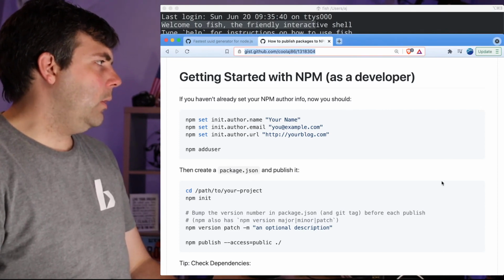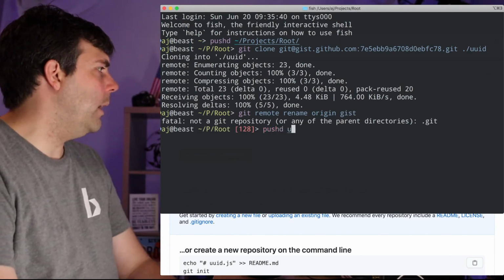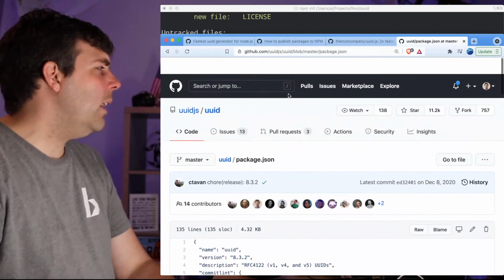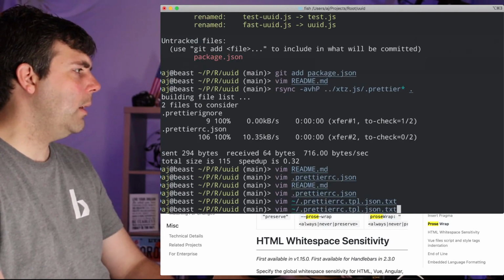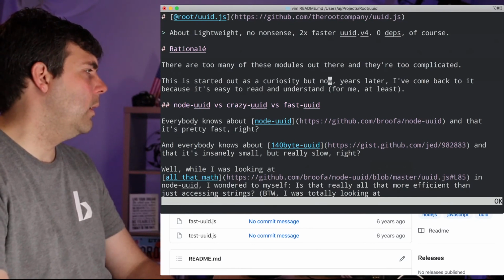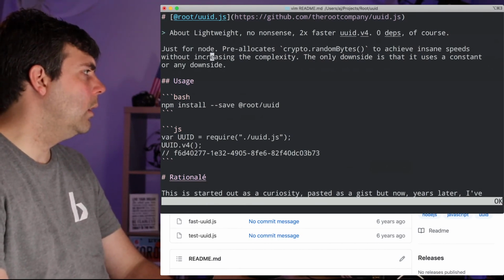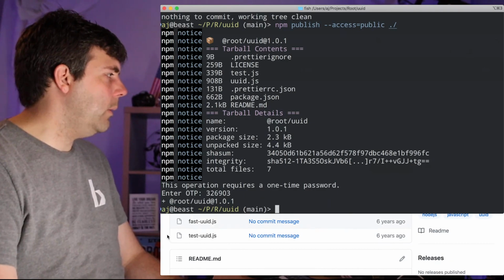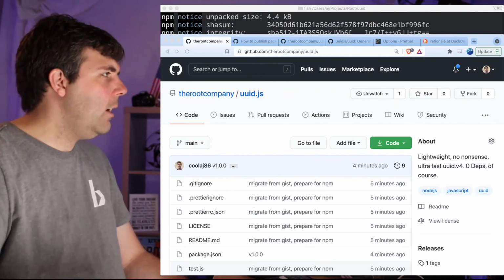[Live] npm publish: Giving new life to my old UUID v4 module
Half a decade ago I wrote this module in a gist. I needed it again today, so now it's time to publish it.